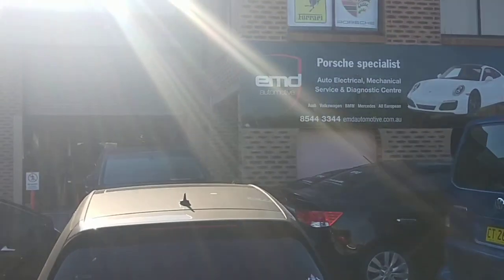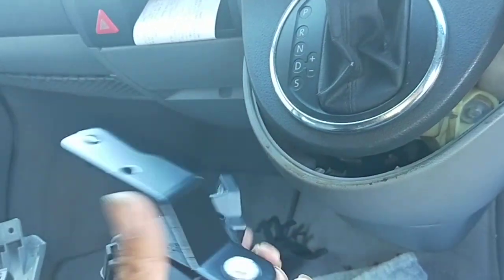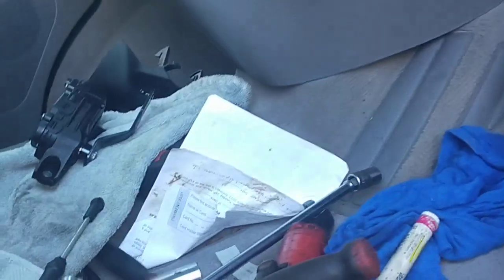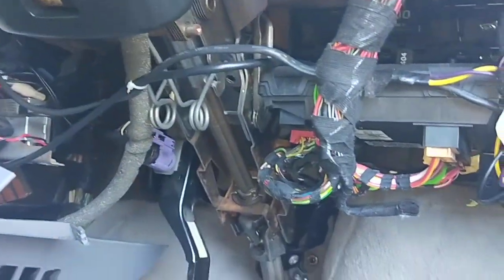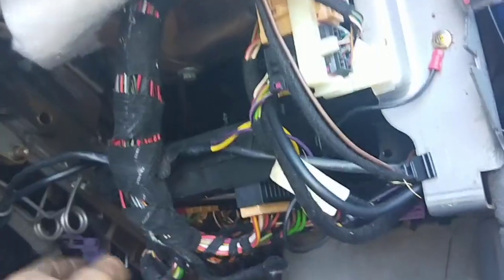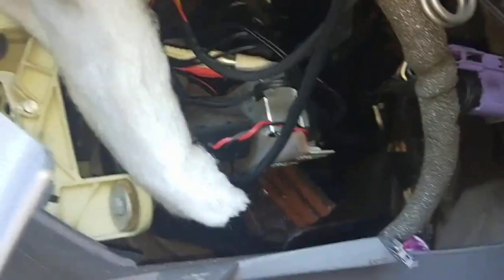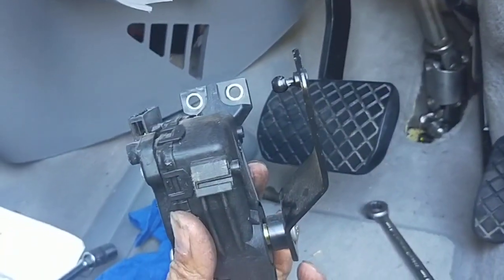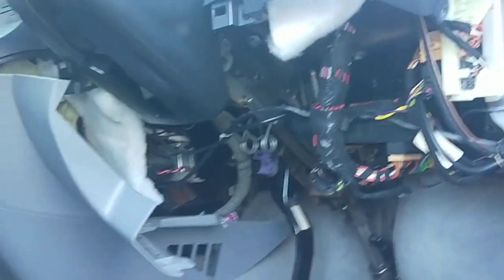Volkswagen Multivan diesel accelerator pedal replacement Part1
Problem - every time you press accelerator intermittently glow plugs light will flash & car goes into limp mode